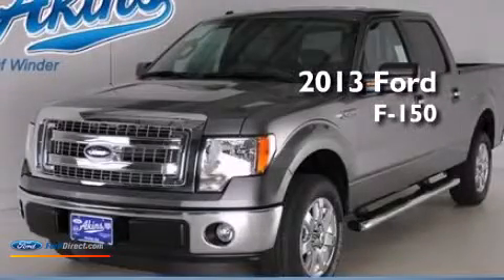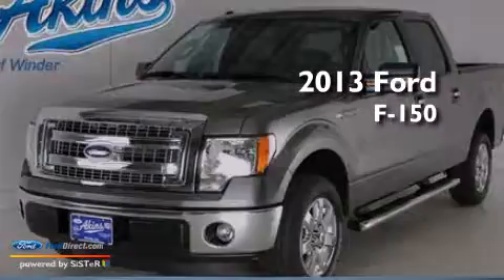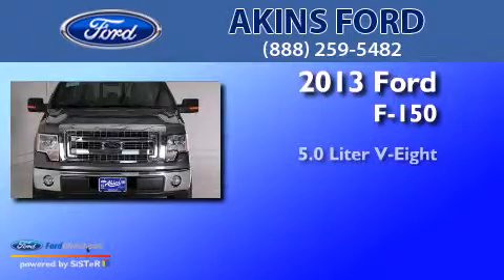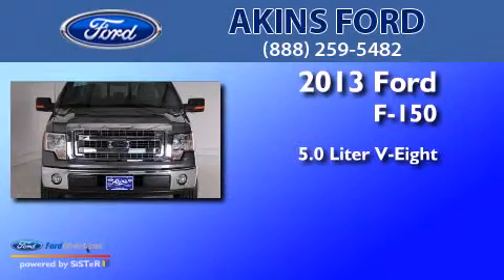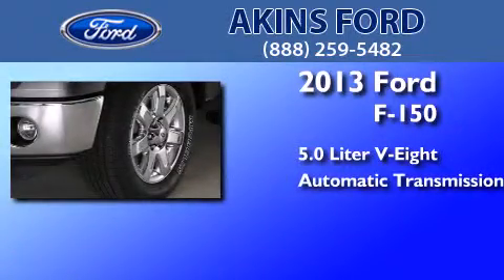2013 FORD F-150 Winder GA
We have been honored to serve the Winder GA area , we promise that your experience at our dealership will exceed your expectations ! Year : 2013 Make : FORD Model : F-150 Engine : 5.0L V8 32V MPFI DOHC Trans . : 6-SPEED AUTOMATIC Exterior : STERLING GRAY METALLIC Miles : 10 Interior : GRAY Stock : DFC46507 Akins Ford Corp West May Street Winder , GA 30680